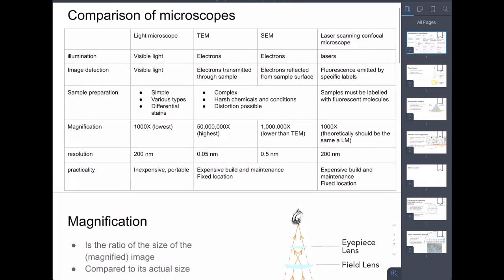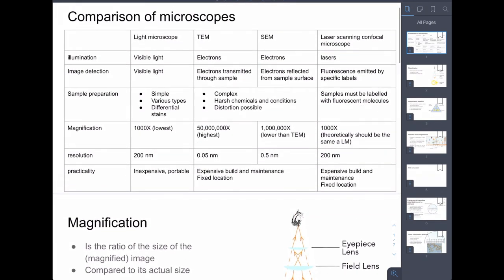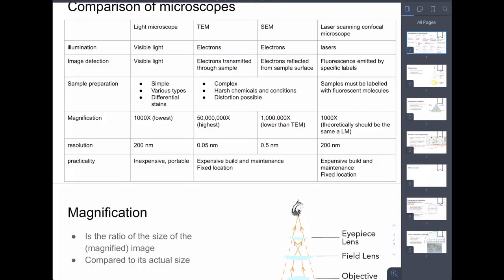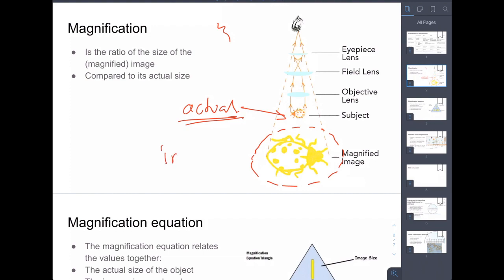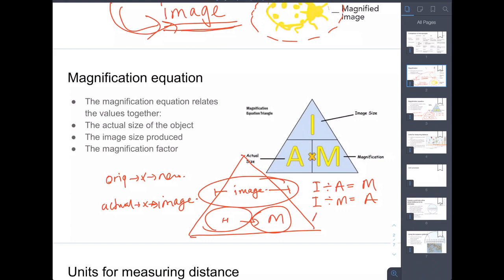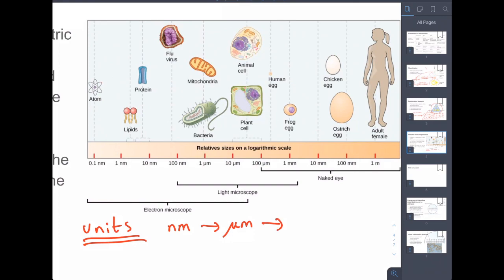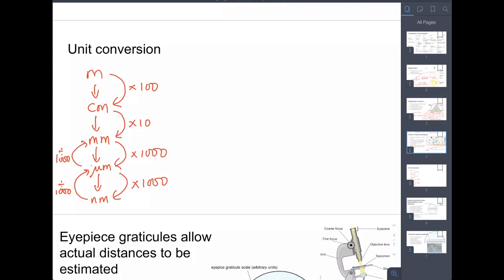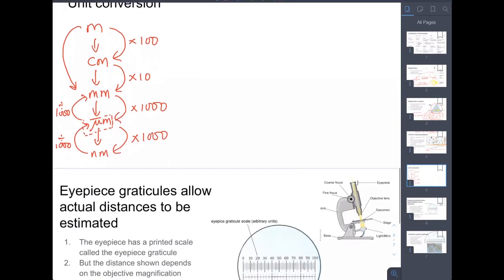Dr Bhavsar livestreams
Continuing the OCR spec with a look at magnification, theory and worked examples.